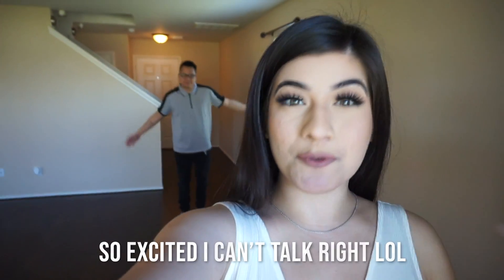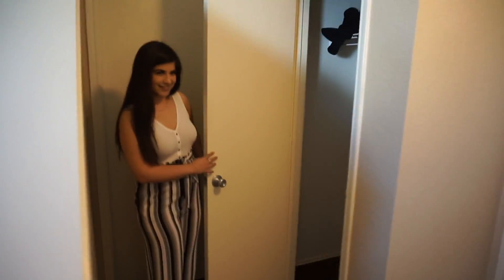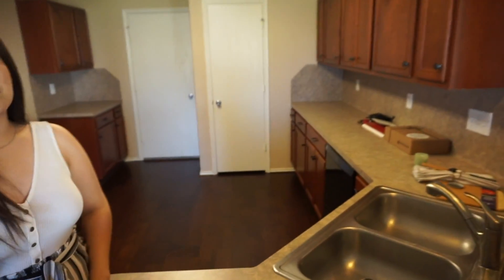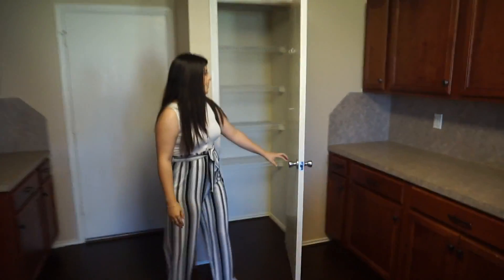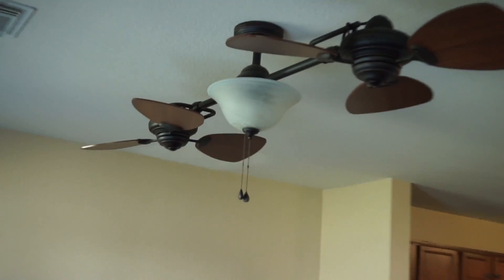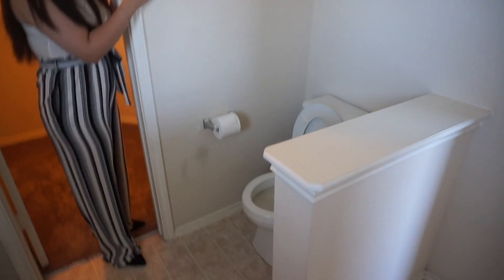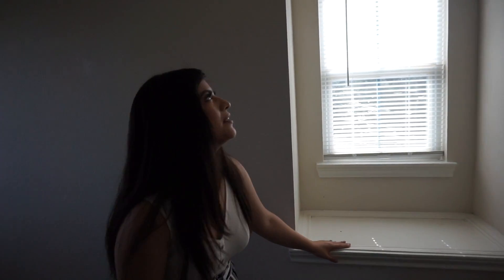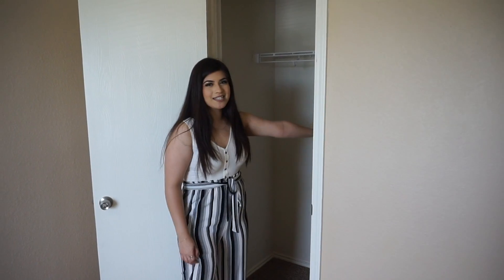WE BOUGHT A HOUSE AT 23!!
One of the BIGGEST DAYS of our lives!! Eric and I bought a house!!! There was so many ups and downs, tears and joy in the process, but we managed to find a house to call our own. When I tell you that God made everything possible for us to be able to get this specific house.. believe it! I hope you enjoyed this video!! I have a ton of cool ideas!

FOLLOW GLEAM ON SOCIAL MEDIA!!